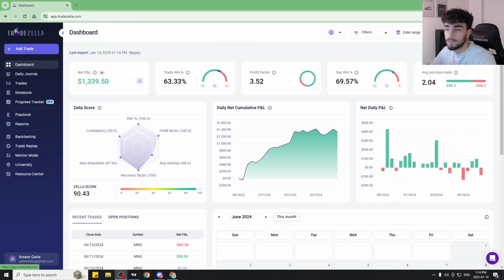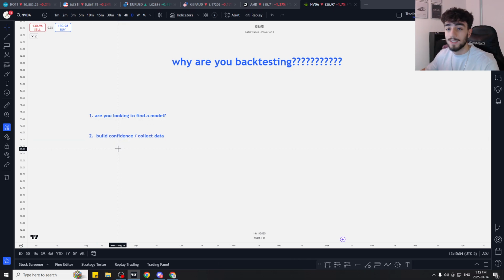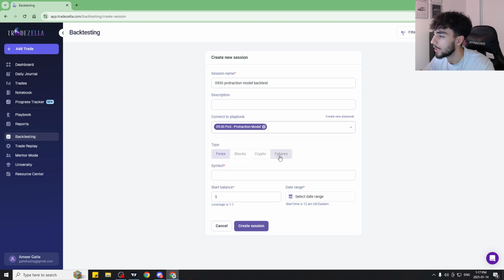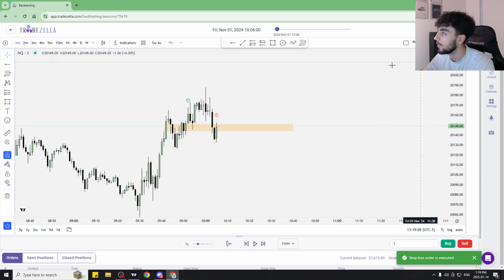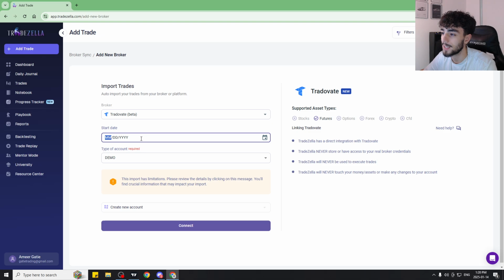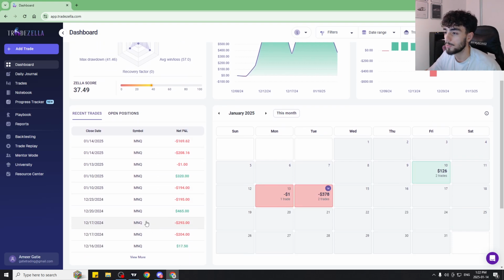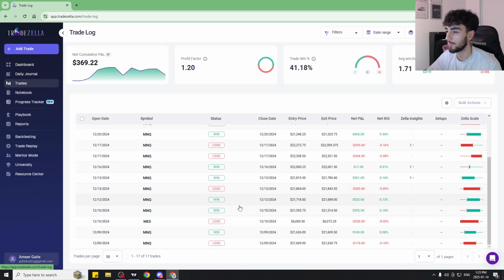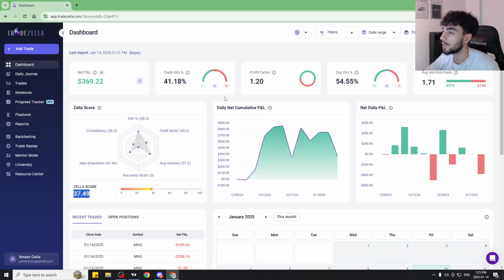How I Backtest and Journal Trading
I am GatieTrades and I Livestream My ICT trading Journey Daily at 9:15am EST. My purpose is to showcase full transparency of a trader's journey and improve my trading everyday until I accomplish all my goals.